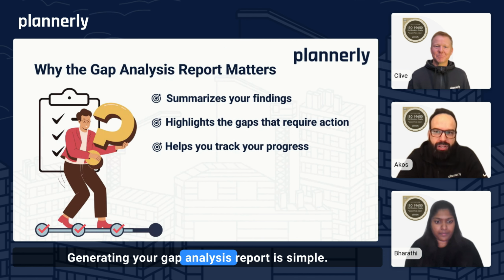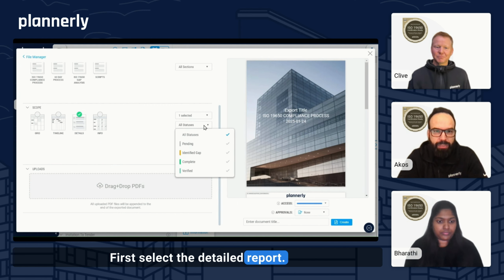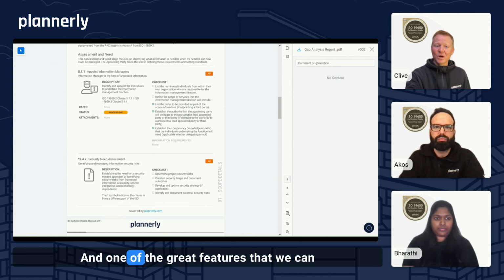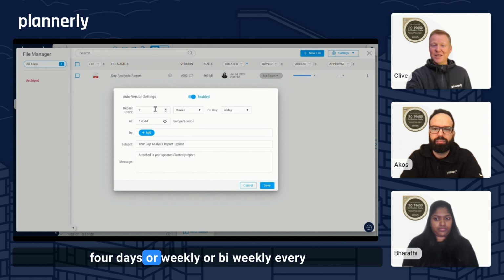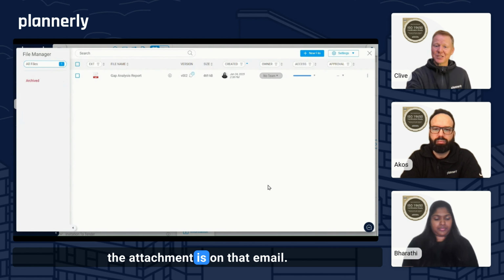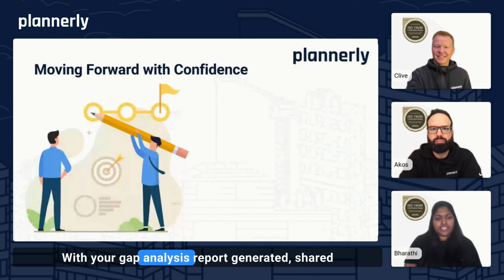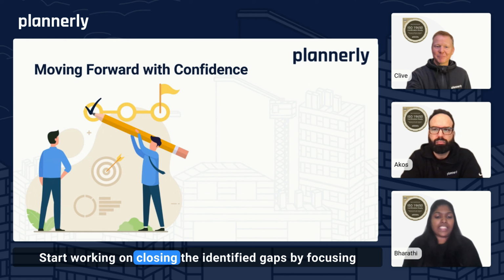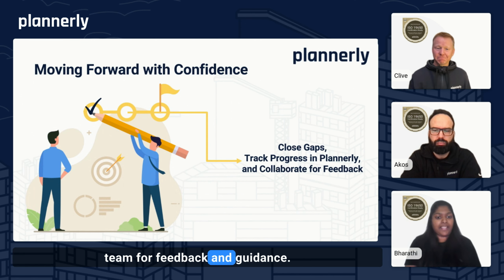How to Generate an ISO 19650 Gap Analysis Report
👈 The ISO 19650 gap analysis report is a critical tool for tracking your BIM compliance progress. This video will guide you through the process of documenting gaps, assigning statuses, and filtering reports for better visibility. Learn how to automate report updates and collaborate with your team to stay on track.

With Plannerly’s real-time tracking and reporting tools, you can ensure seamless compliance with ISO 19650 standards while optimizing efficiency.